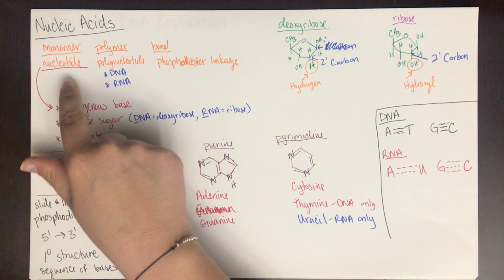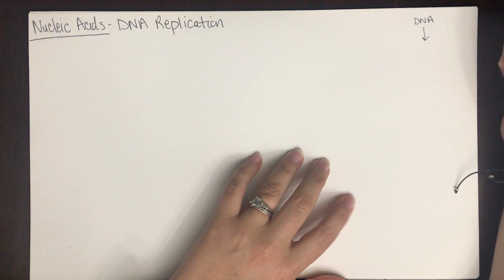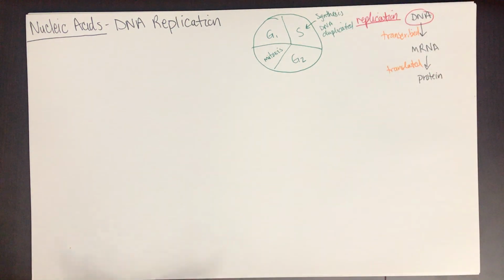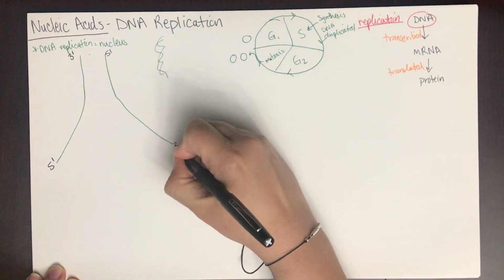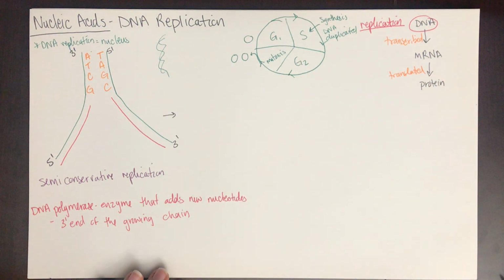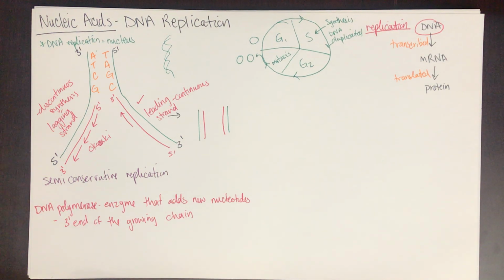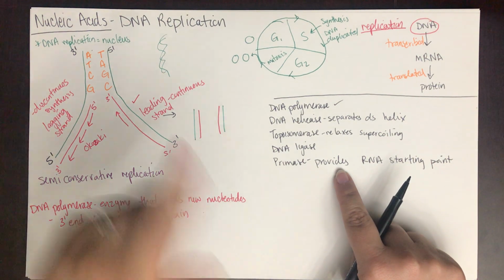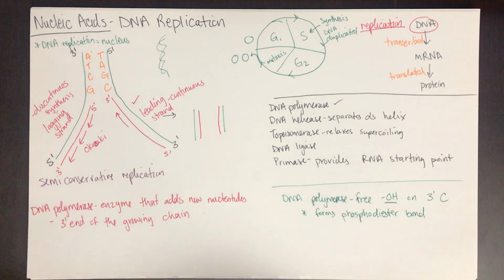Chem 375 - DNA Replication